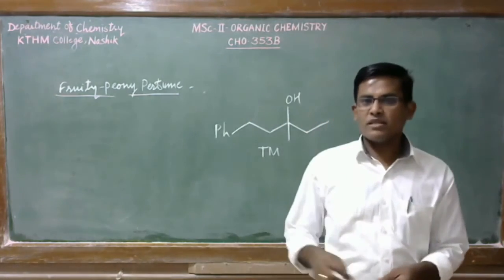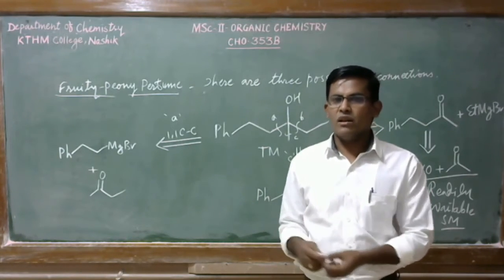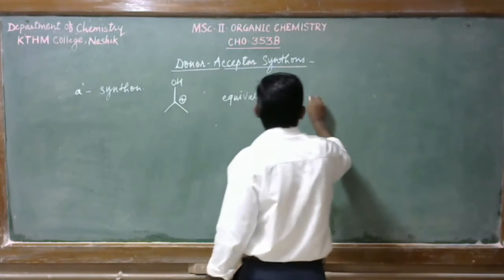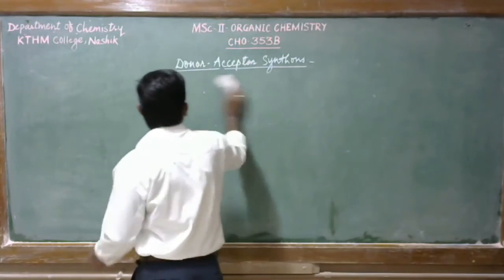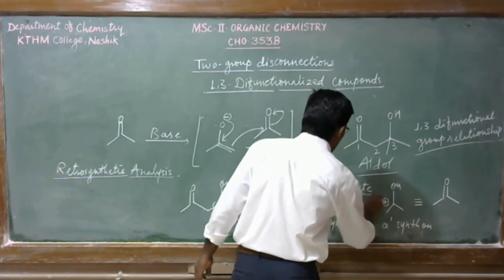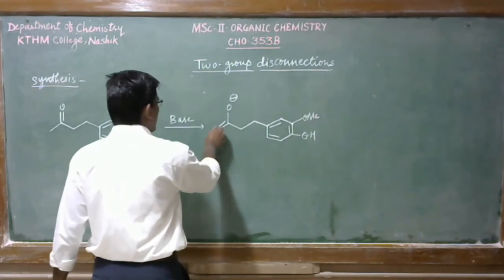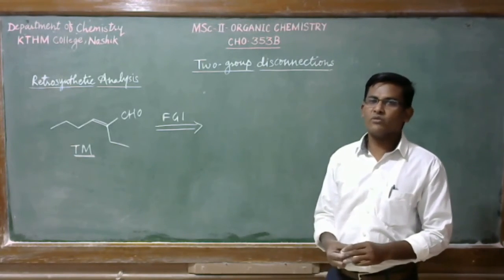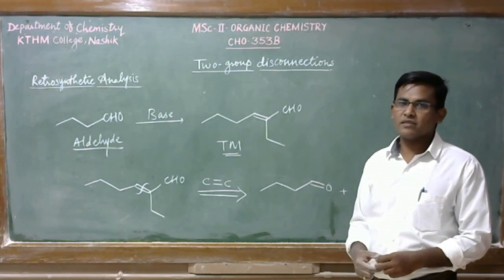MSc-II (ORG CHEM) | Sem-III | CBOP-3 CHO-353B: Design. Org Synt & Het Chem. | Dr. Milind P. Meshram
Lecture 15: Chapter: Designing Organic Syntheses and Heterocyclic Chemistry
Topic: 1,3-Difunctionalized Compounds and Donor and Acceptor Synthons